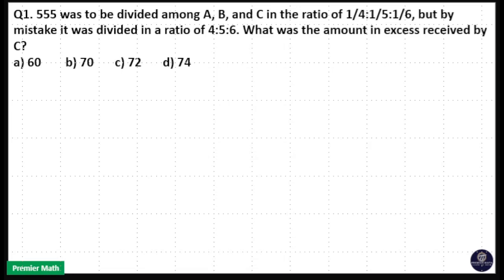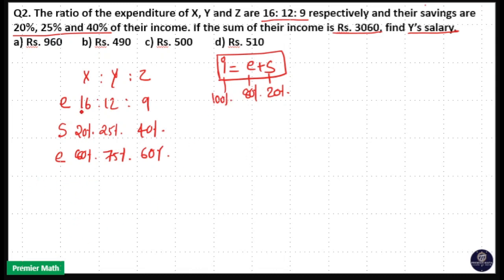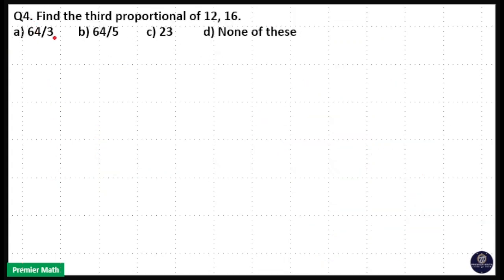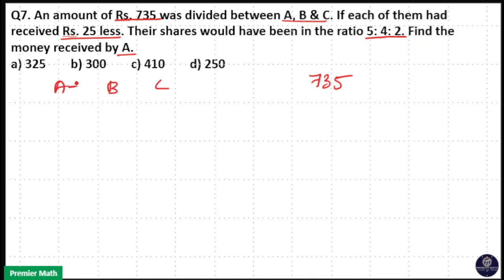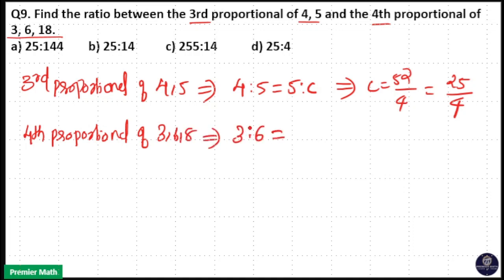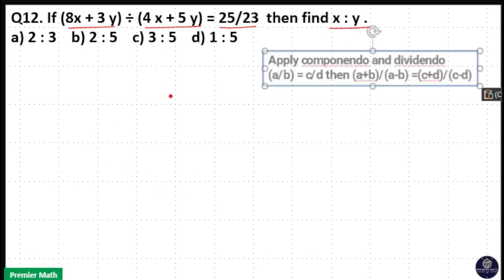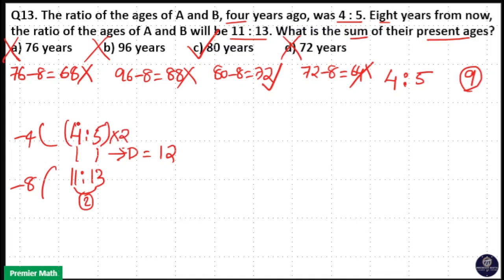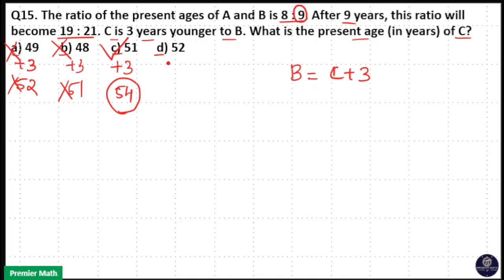Ratio and Proportions cgl maths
Quantitative Aptitude
Ratio and Proportions | Premier Math | Class 3
00:00:00  intro
00:00:15  Q1 555 was to be divided among A, B, and C in the ratio of 1/4:1/5:1/6, but by mistake it was divided in a ratio of 4:5:6. What was the amount in excess received by C?
00:03:33  Q2 The ratio of the expenditure of X, Y and Z are 16: 12: 9 respectively and their savings are 20%, 25% and 40% of their income. If the sum of their income is Rs. 3060, find Y’s salary.
00:07:19 Q3 The ratio of income of A, B and C is 3: 7: 4 and the ratio of their expenditure is    4: 3: 5 respectively. If A saves Rs. 300 out of Rs. 2400, find the savings of B.
00:09:33 Q4 Find the third proportional of 12, 16.
00:10:23 Q5 A person cover certain distance by Train, Bus and Car in ratio 4 : 3 : 2. The ratio of fair is 1 : 2 : 4 per km. The total expenditure as a fair is Rs. 360. Then, total expenditure as fair on bus.
00:11:58 Q6 A bag contains Rs. 4100 in the form of Rs. 5, Rs. 2 and Rs. 1 coins. The number of coins are in ratio 4: 6: 9. So, find the number of 1 Rs. coins
00:13:40 Q7 An amount of Rs. 735 was divided between A, B & C. If each of them had received Rs. 25 less. Their shares would have been in the ratio 5: 4: 2. Find the money received by A.
00:15:59 Q8 The ratio of copper and Tin in a 63kg alloy is 4: 3. Some amount of copper is extracted from the alloy and the ratio becomes 10: 9. How much copper is extracted.
00:17:54 Q9 Find the ratio between the 3rd proportional of 4, 5 and the 4th proportional of   3, 6, 18
00:19:27 Q10. The price of silver is directly proportional to the square of its weight. A person broke down the silver in the ratio of 3: 2: 1, and faces a loss of Rs 4620. Find the initial price of silver?
00:22:10 Q11 Two numbers are in the ratio 5 : 6. If 8 is subtracted from each of the numbers the ratio becomes 4 : 5. Find the numbers
00:23:04 Q12 If (8x + 3 y) ÷ (4 x + 5 y) = 25/23  then find x : y .
00:25:16 Q13 The ratio of the ages of A and B, four years ago, was 4 : 5. Eight years from now, the ratio of the ages of A and B will be 11 : 13. What is the sum of their present ages?
00:28:43 Q14 One year ago, the ratio of the age (in years) of A to that of b was of 4 : 3.  the ratio of their respective ages, 3 years from now, will be 6 ∶ 5. What will be the ratio of respective ages of A and B, 9 years from now?
00:31:13 Q15 The ratio of the present ages of A and B is 8 : 9. After 9 years, this ratio will become 19 : 21. C is 3 years younger to B. What is the present age (in years) of C?